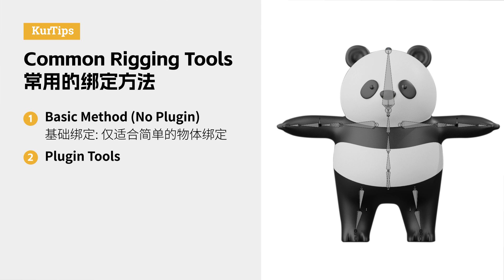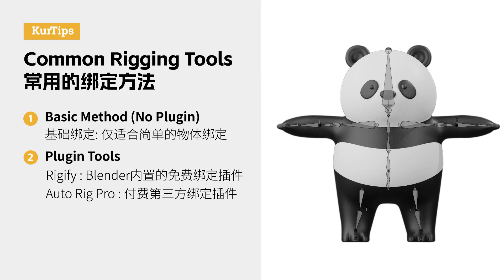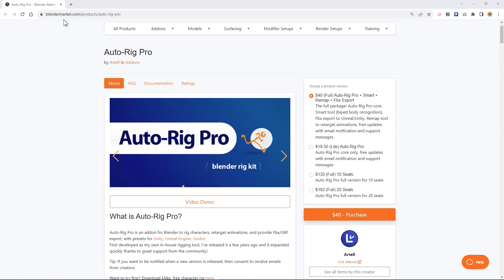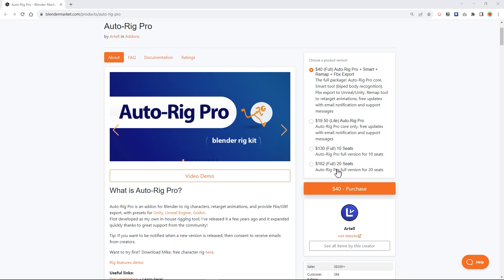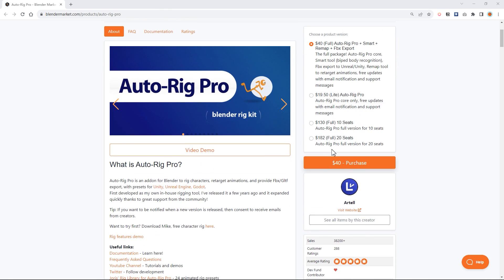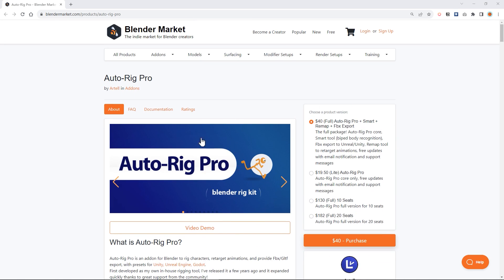Blender Panda Dance Animation Tutorial: P1-Auto Rig Pro installation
This course is an advanced animation tutorial, but I'll be teaching everyone as beginners. We'll start from the basics of Auto Rig Pro binding, move on to ARP's remapping, introduce commonly used AI FBX motion capture tools, AI motion generation tools, and finally, cover cleanup for Mocap motion capture files. Exclusive content available only on this platform. Hope it helps you all on your animation journey!

total 8 chapter, this is the first one.

本教程已经发布中文版，更习惯看中文版的同学可以去这里看，
英文版是专门为Youtube的海外观众特意重新录一遍的。
This tutorial has been released in Chinese language as well. For those who are more comfortable with the Chinese version, you can check it out ，
The English version is specifically recorded for the overseas audience on YouTube